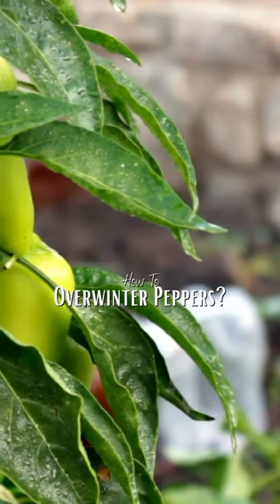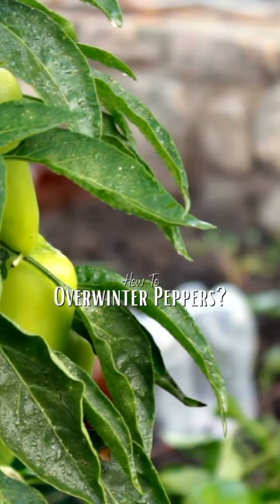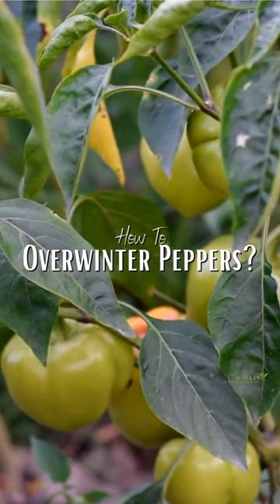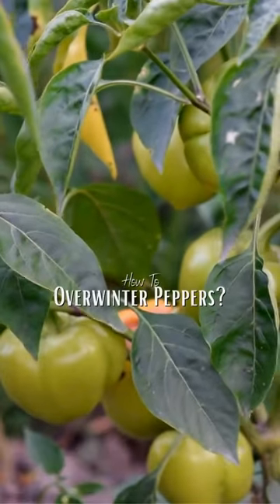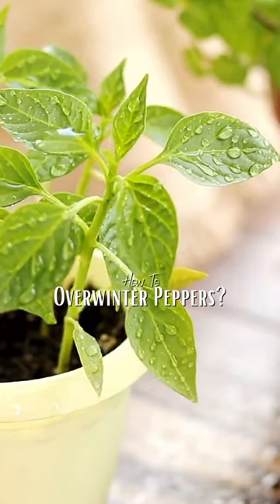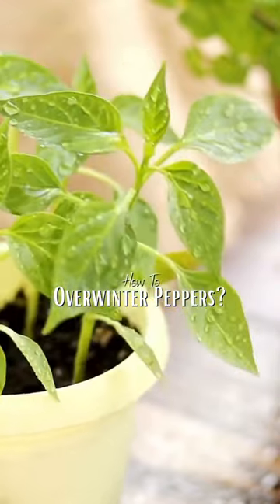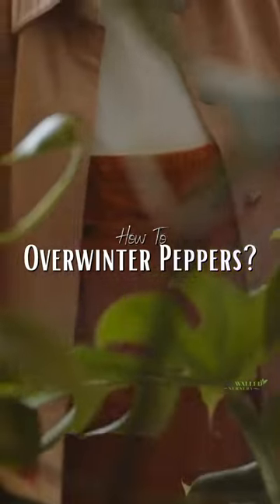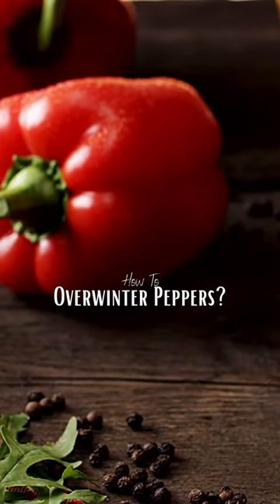How To Overwinter Peppers?